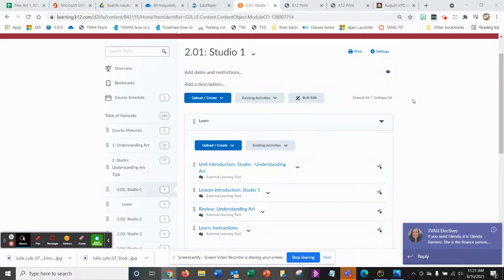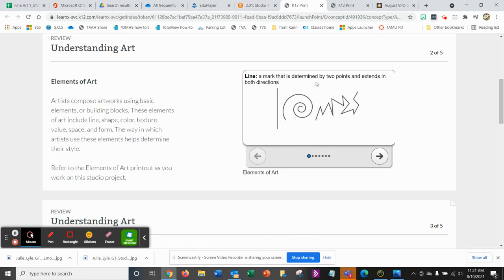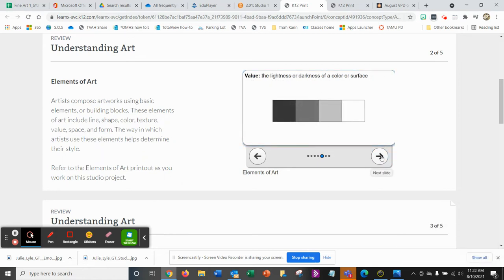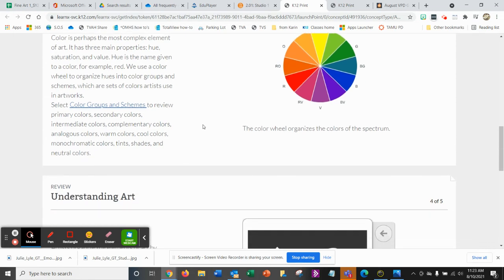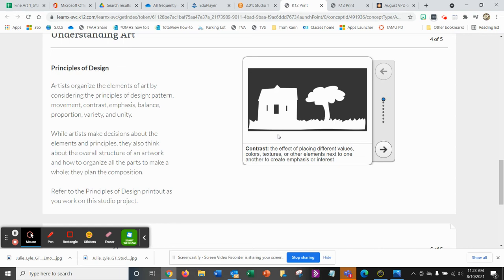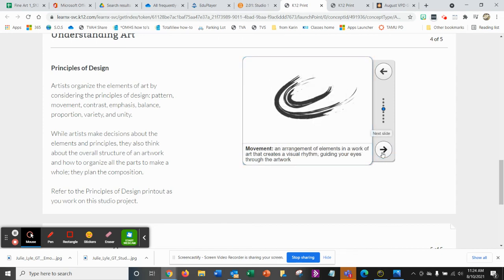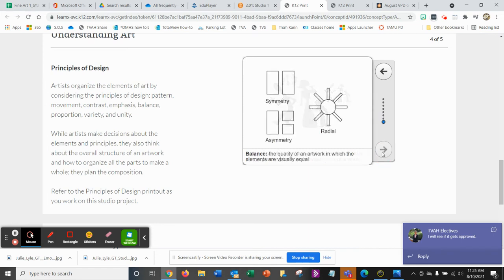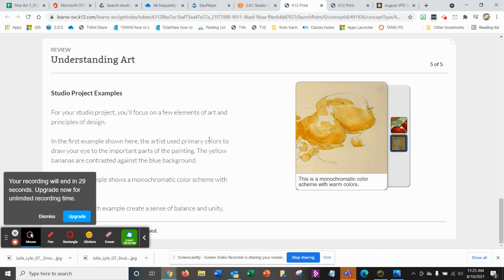Fall Unit 2.01